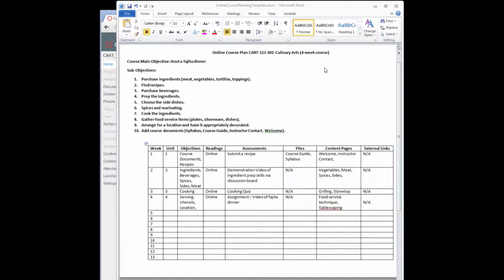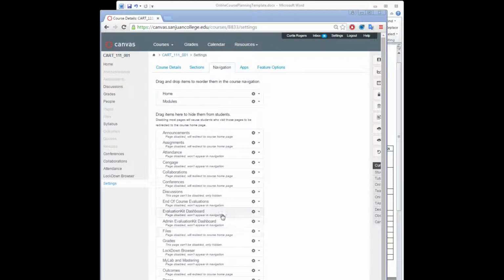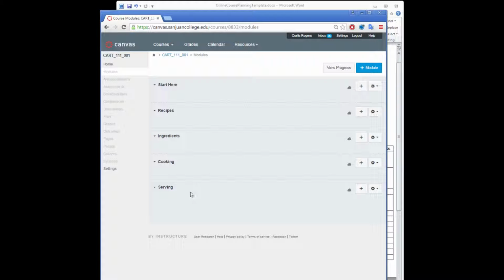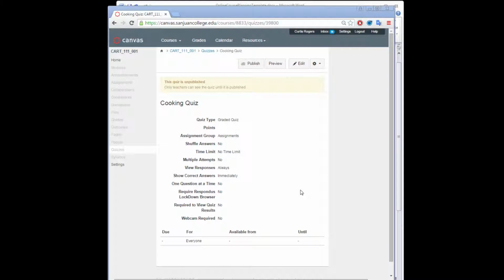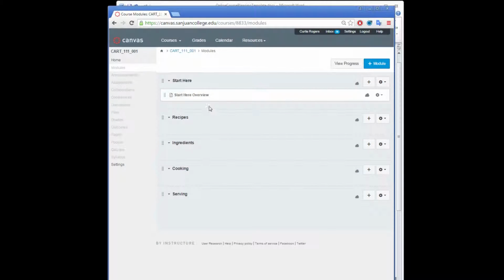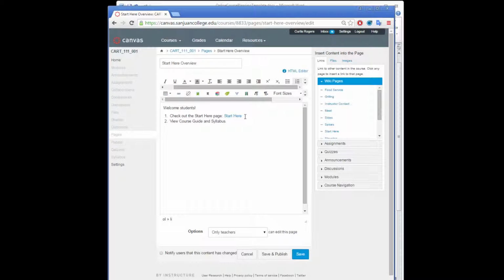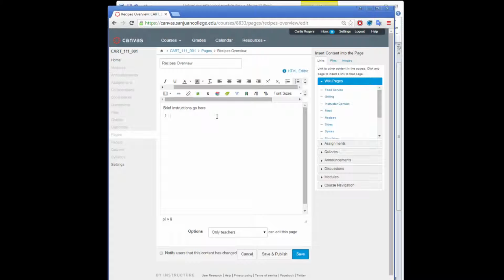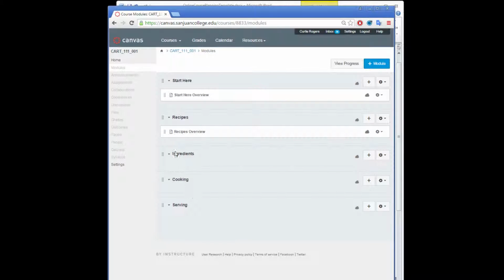Rapid Design in Canvas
This video shows a very quick method of designing a Canvas course using a skeletonized method.